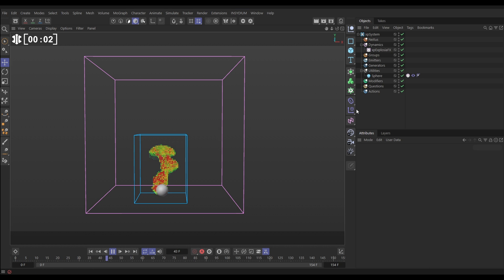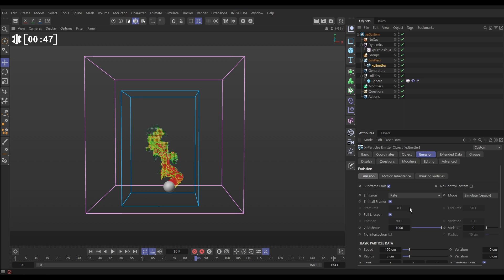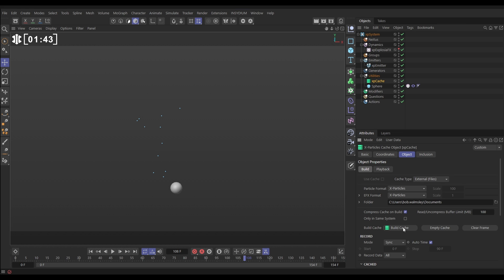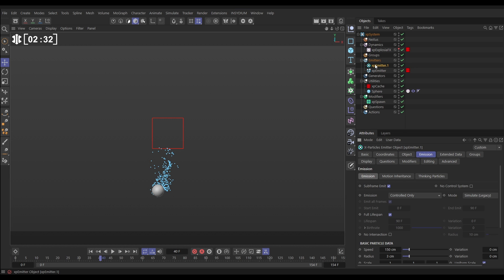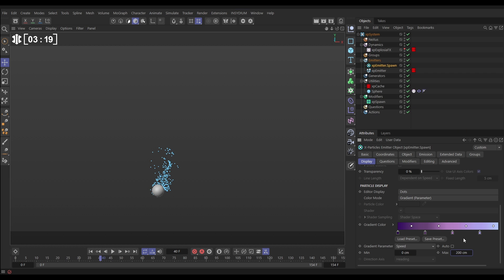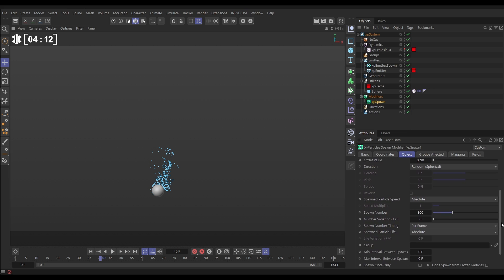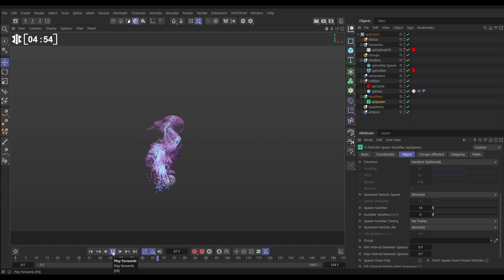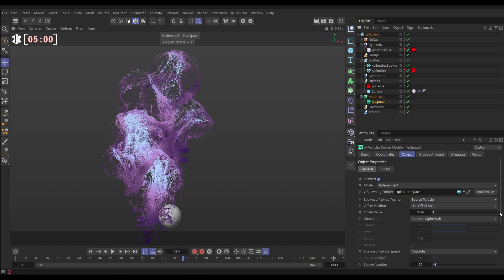Top Tip Tuesday - xpCache Spawning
Today's Top Tip Tuesday demonstrates the setup of an xpExplosiaFX sim, to advect particles. The underlying particle and fluid simulation is then cached and xpSpawn is brought in to generate millions of new particles, based on the cached simulation.